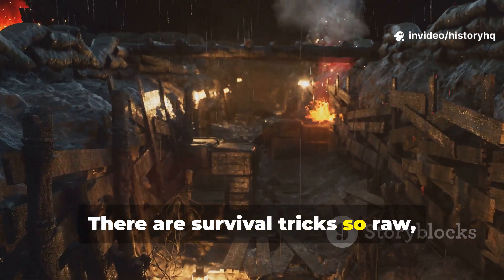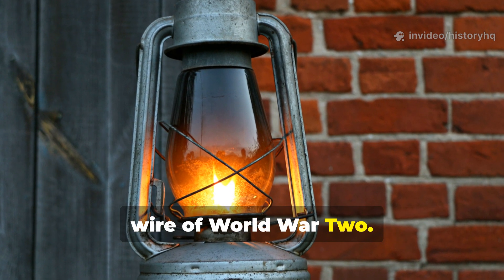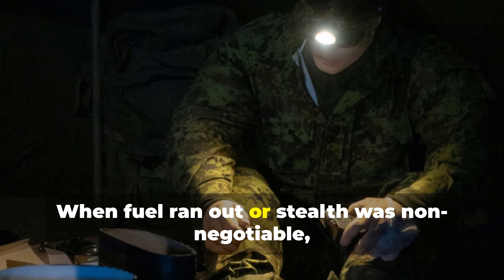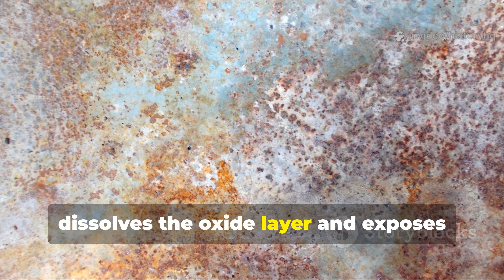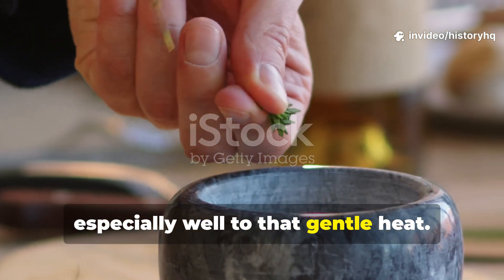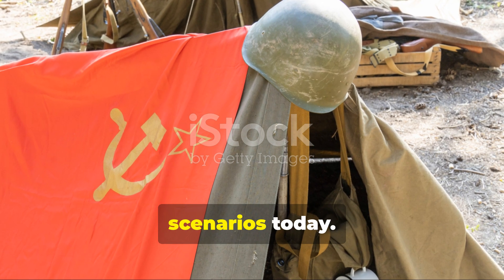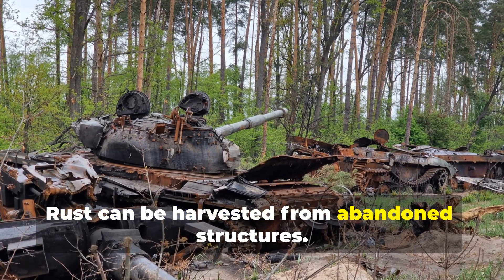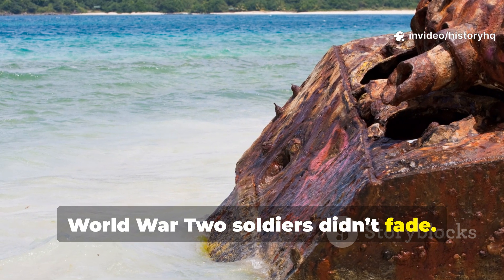The Rust & Vinegar Light Hack Soldiers Swore By — The Forgotten Power Source That Still Works Today.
This video reveals the legendary low-glow chemical light source scouts, sappers, and night-watch units used when every other option failed. A stealth-safe glow that produced no flame, no sparks, and almost no visibility beyond arm’s length—making it perfect for reading maps, repairing gear, or staying alert without giving away your position.

You’re about to see:
• How soldiers discovered this hack in the field, not in a lab
• How rust and weak acid create a real, usable chemical glow
• The exact method troops used to create their glow units
• Why this rust-powered reaction still works today
• How YOU can safely recreate it using simple materials
• Why survivalists consider this one of the smartest ancient backups ever made

This isn’t myth. It’s battlefield-proven chemistry that helped soldiers stay alive in the darkest moments of WWII. If you care about history, survival, resilience, or forgotten craftsmanship, this is one of those rare deep dives you don’t want to miss.

And yes—this trick STILL works today, even in long-term power failures, grid-down situations, or wilderness survival scenarios. No electricity. No flame. No noise. Just raw, dependable ingenuity.

If you're a hardcore history fan or a survivalist looking to expand your skill set, this video is for you.